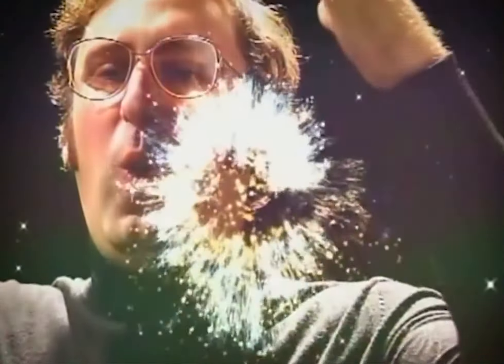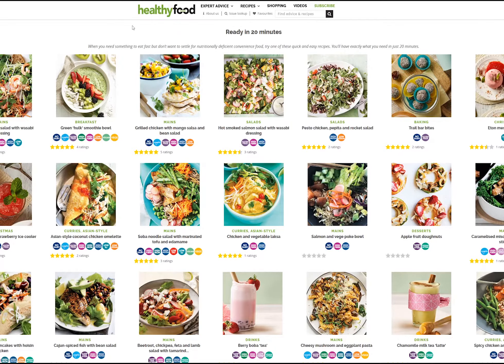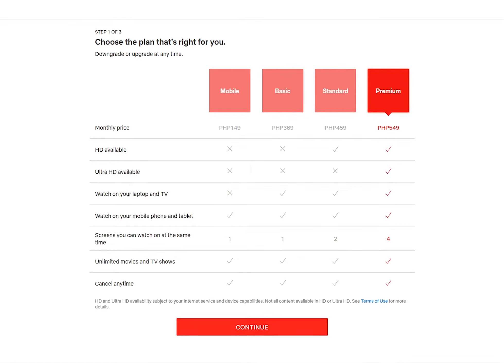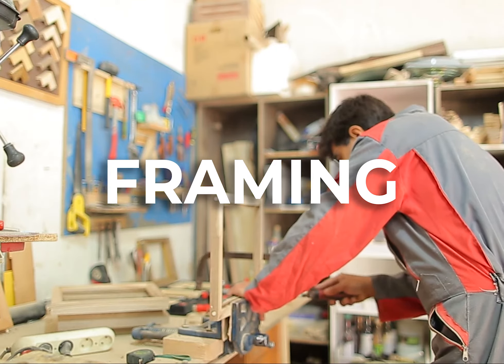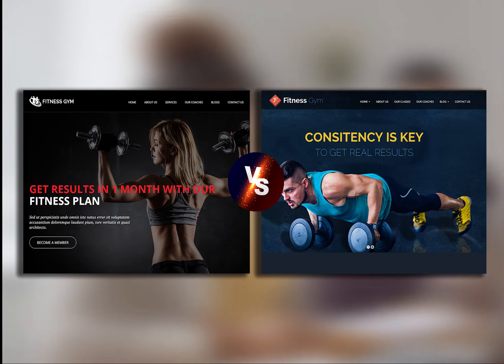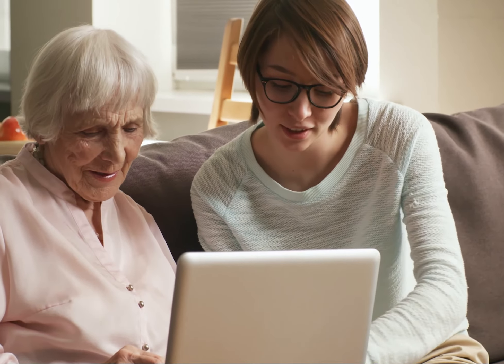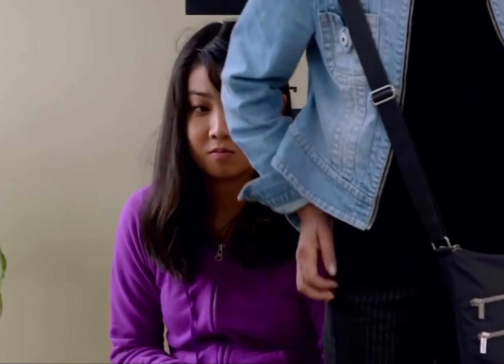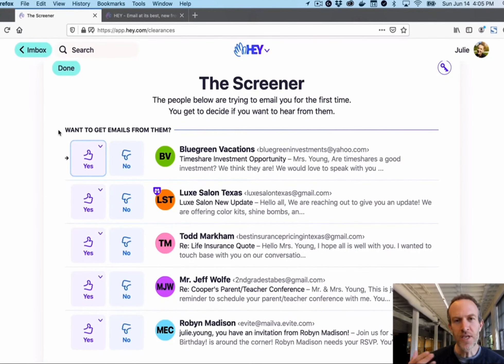Nudge - Summary from a UX Perspective